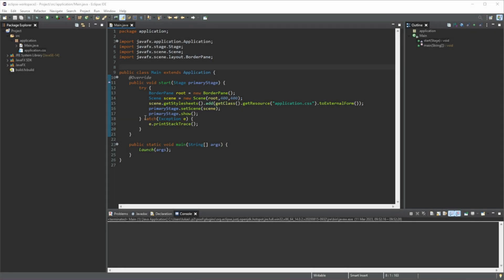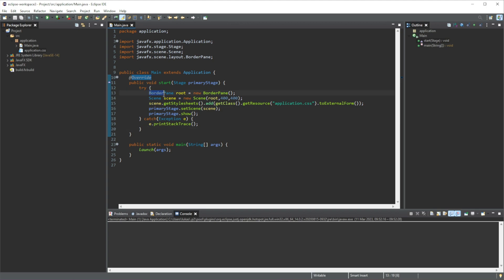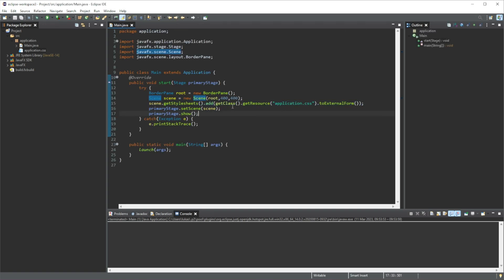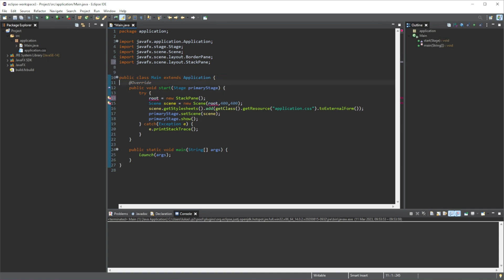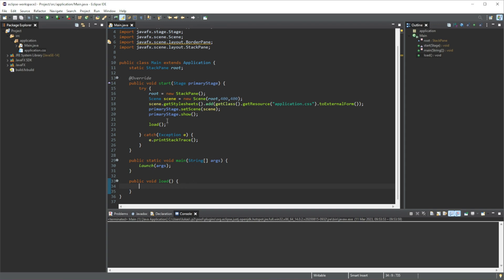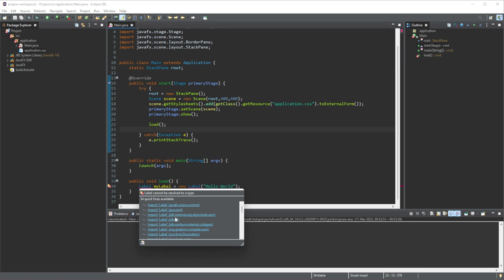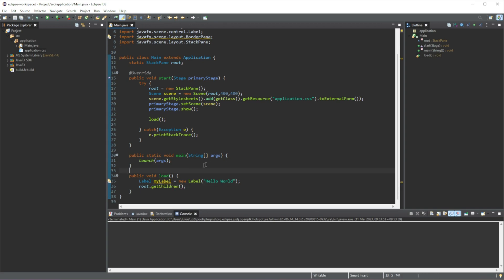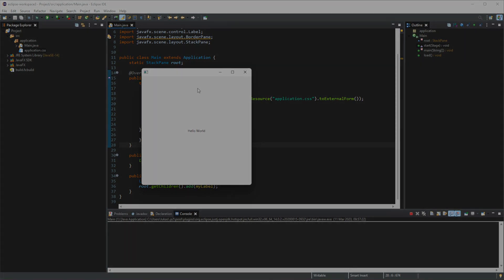JavaFX Tutorial 01 - Labels